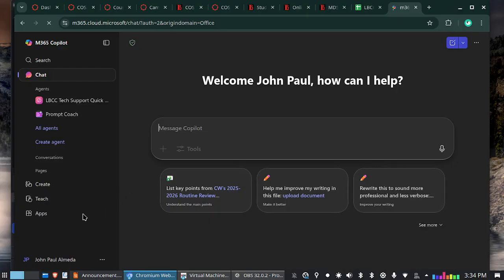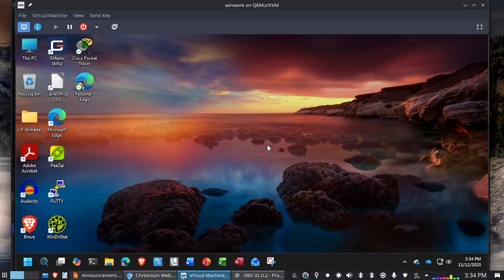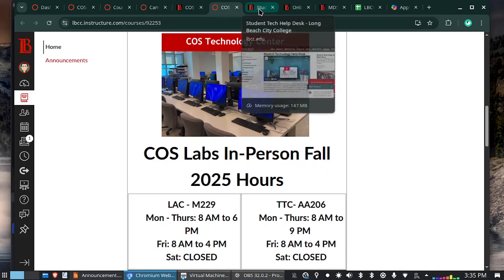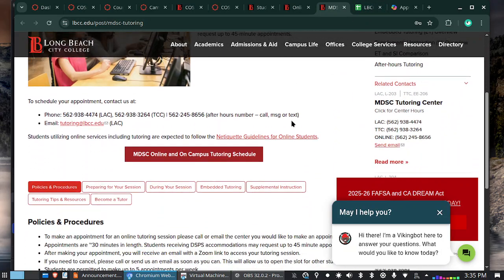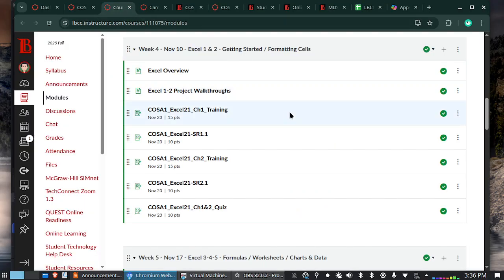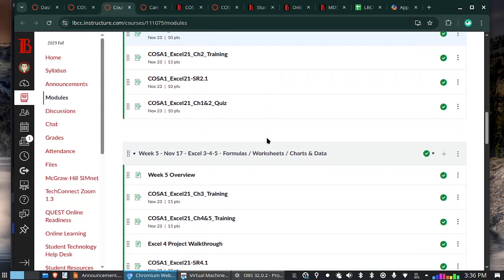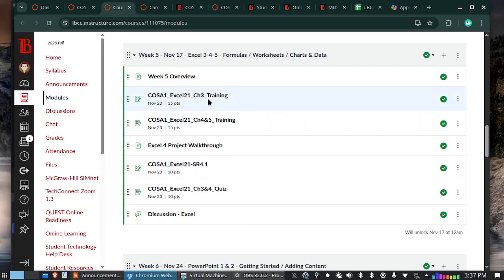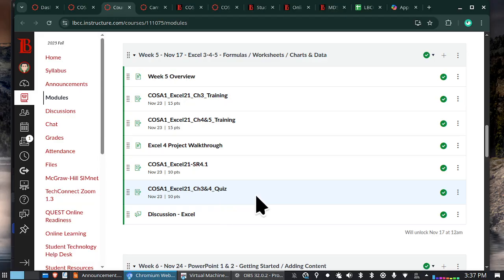COSA 1 2nd 8 Weeks - Week 5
Excel 3-4-5